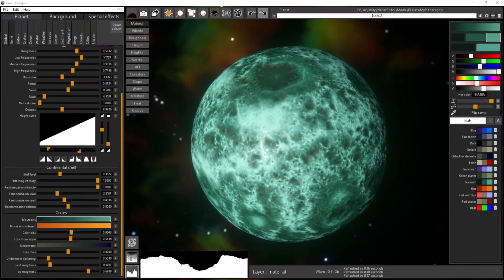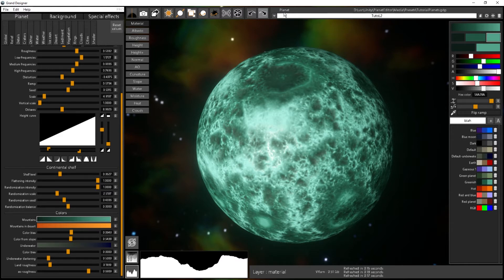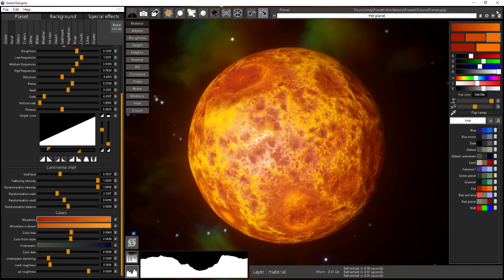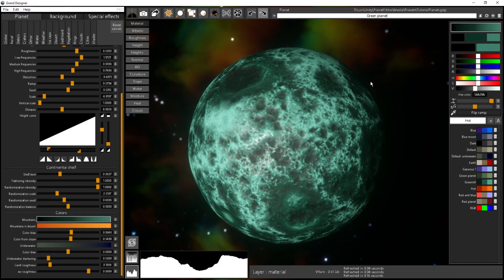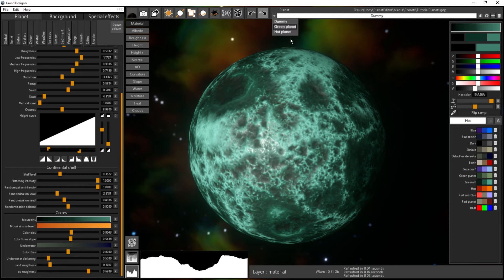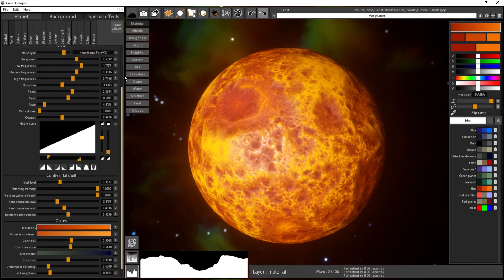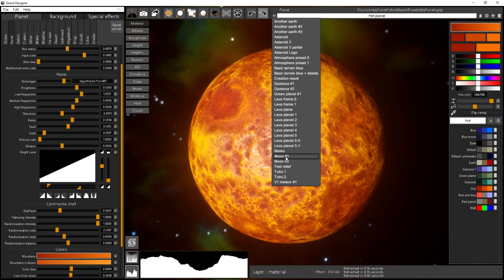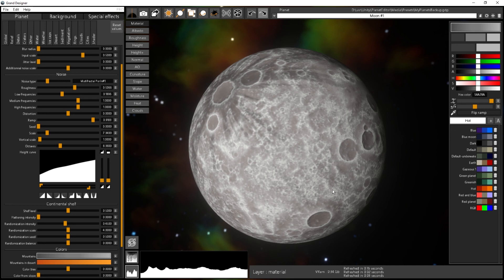Grand Designer tutorial #03 - Using presets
Tutorial 03 of Grand Designer V1.0
How use the preset system to load save and backup your planets parameters.